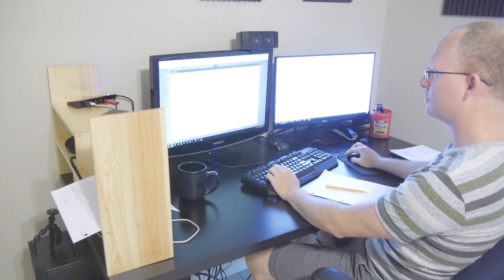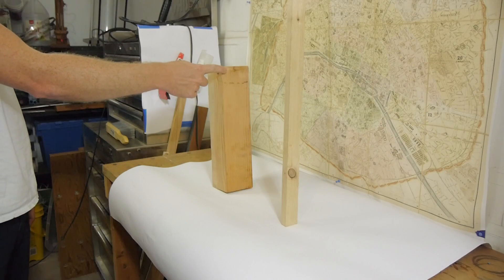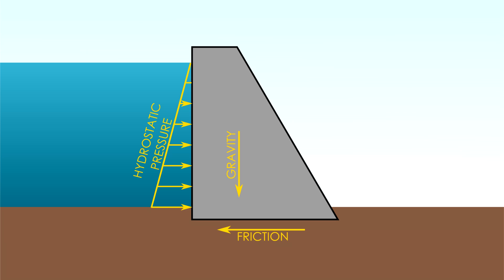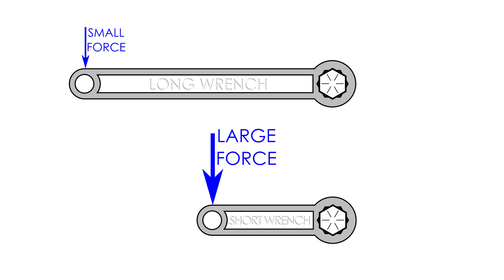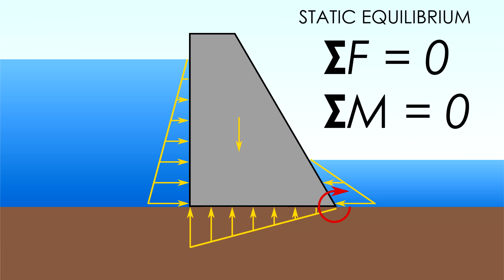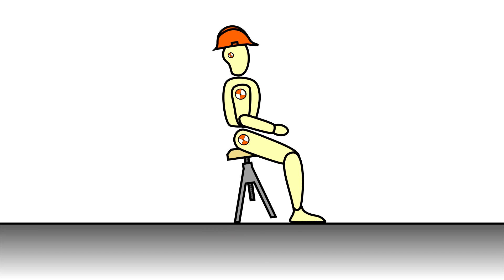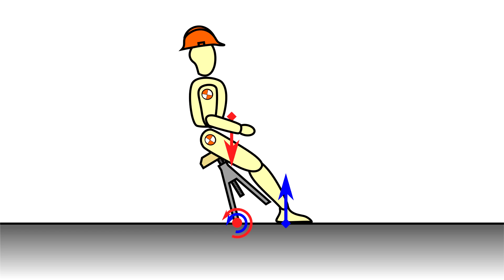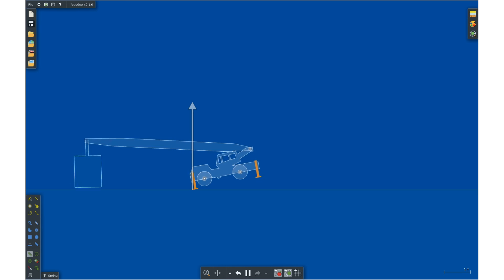The Physics of Falling Back in your Chair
Engineering statics (or the study of objects at rest) is a fundamental part of most engineering curricula. It's broadly applicable not only to engineers, but anyone who has anything that needs to stay put.